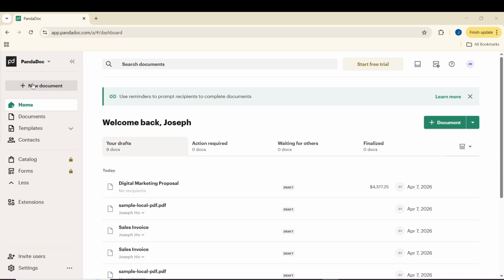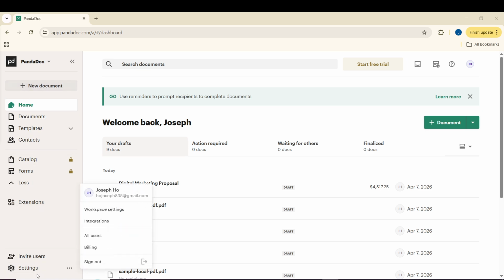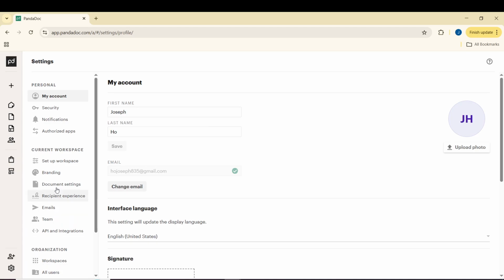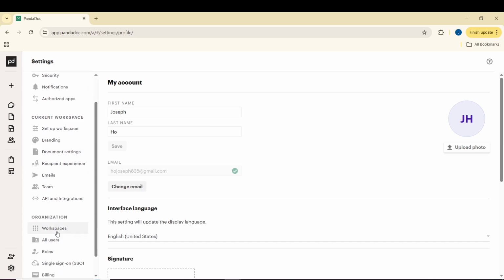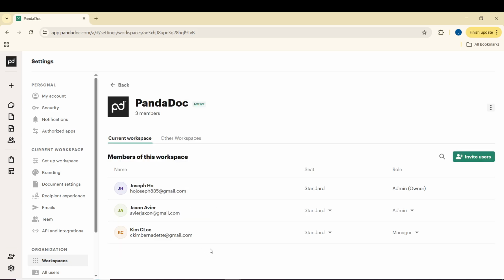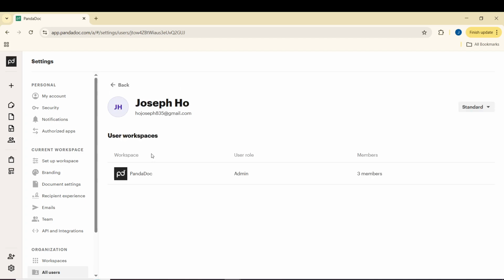How To Change Currency On Pandadoc [2026 Guide]